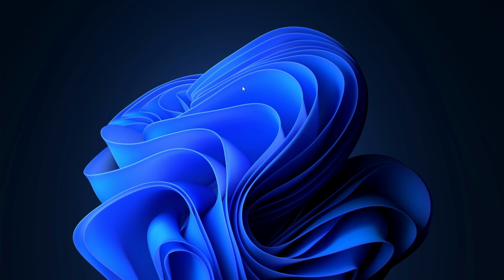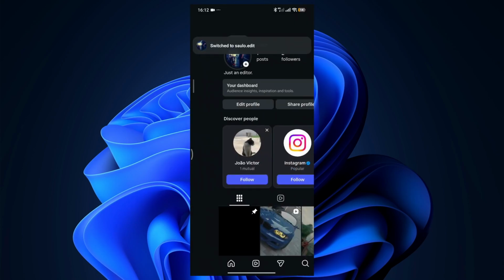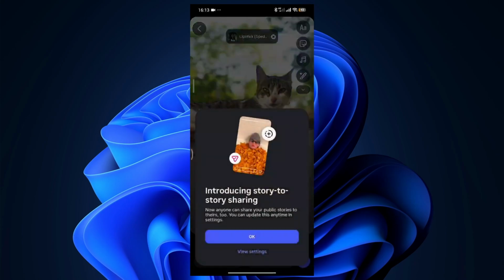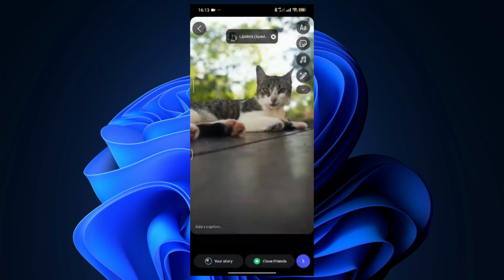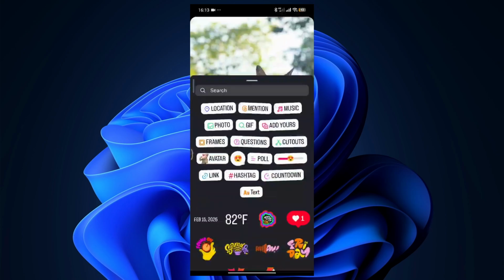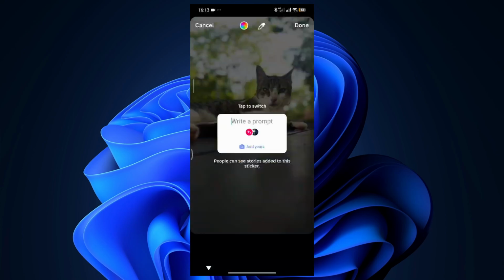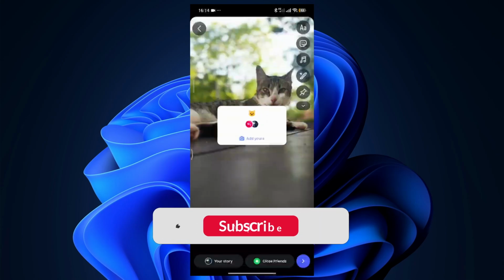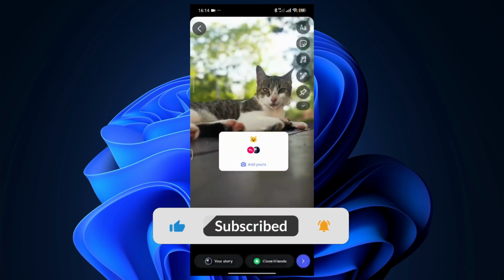HOW TO USE INSTAGRAM STORY STICKERS EFFECTIVELY (BOOST ENGAGEMENT 2026 GUIDE)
In this 2026 guide, you’ll learn how to use Instagram Story stickers effectively to boost engagement, increase views, and get more interaction on your content. If you want more replies, clicks, and audience retention, this tutorial shows you the best strategies.

Instagram stickers are powerful tools that can turn passive viewers into active followers when used the right way.

In this video, you’ll learn:
 • Best Instagram stickers for engagement
 • How to use polls, questions, and quizzes
 • Using link stickers to drive traffic
 • Countdown stickers for launches and hype
 • Emoji sliders for quick interaction
 • Placement tips to increase clicks
 • Mistakes that kill engagement